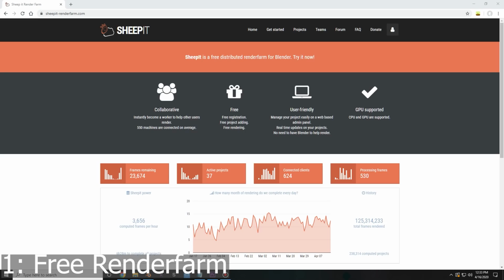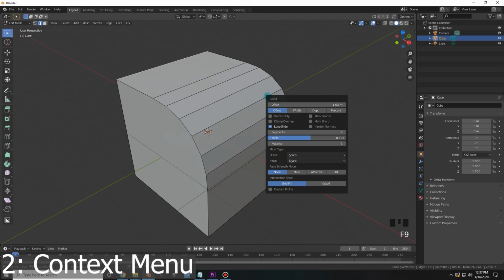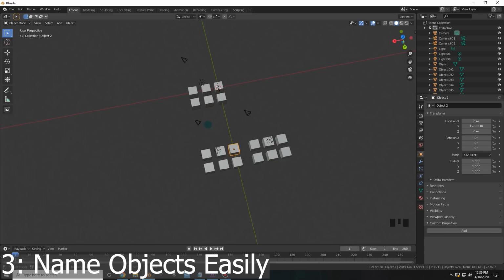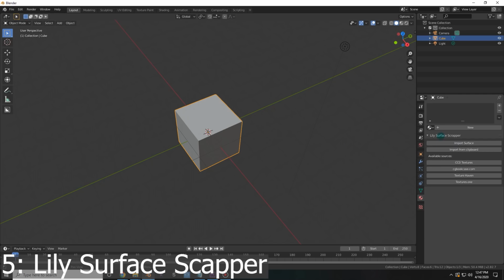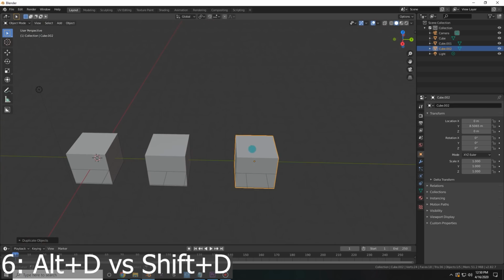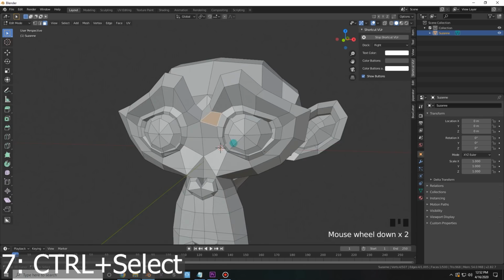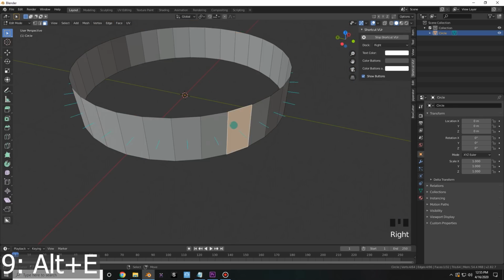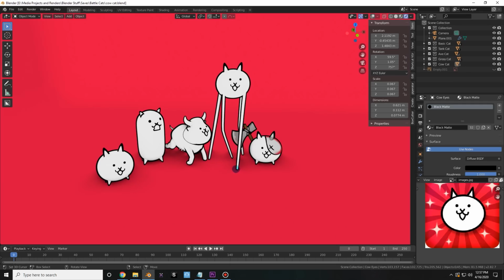10 Key Tips for Blender Beginners (Blender 2.8 Tips)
These are my top ten tips for Blender beginners. I've given out 350 blender tips and addons so far so I thought I'd figure out my favorite ten for beginners. This is the result of that. If you've already seen the other videos, this video contains only tips that you already know. Thank you
My Keyboard
My Mouse
My Drawing Tablet

Video by Daniel Krafft